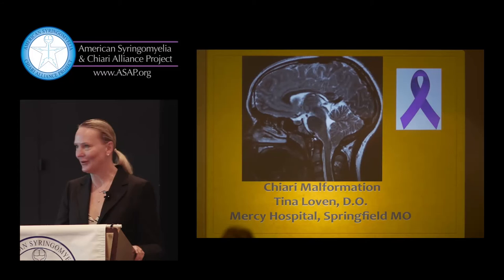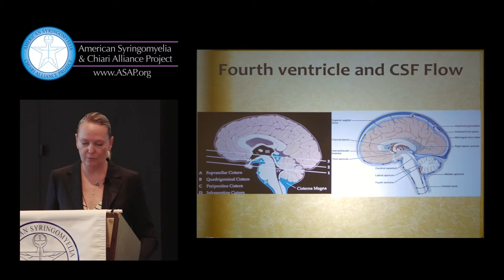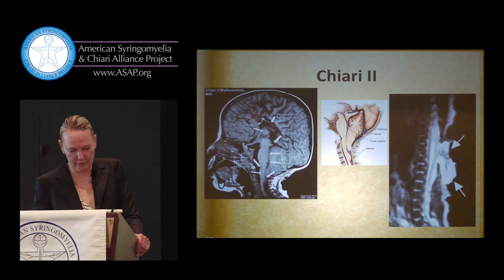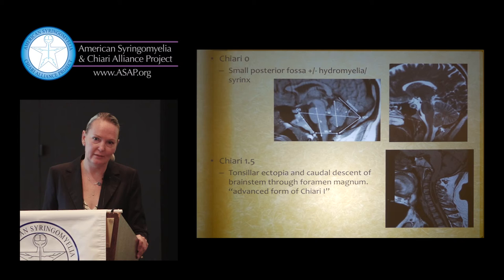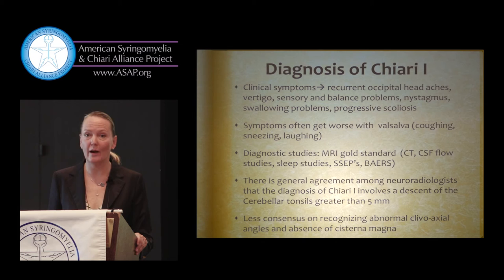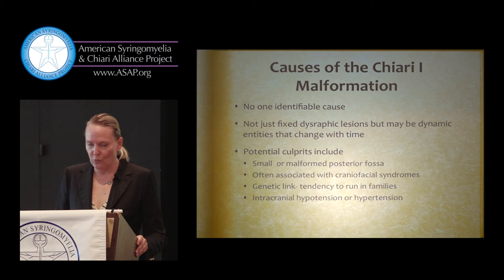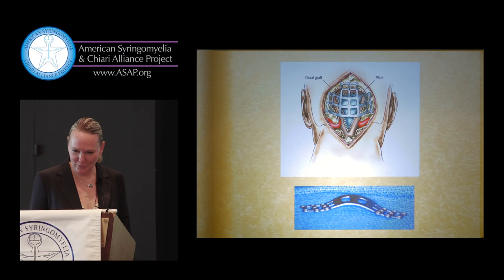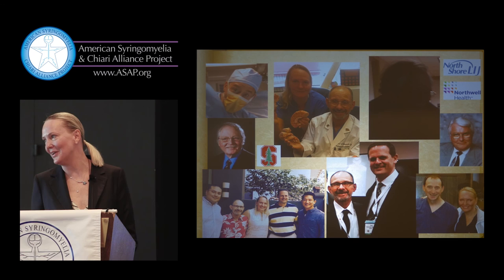2016 ASAP Chiari & Syringomyelia Conference - Loven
2016 ASAP Chiari & Syringomyelia Medical Conference
Topic Chiari Malformation
Speaker Tina Loven, DO
Mercy Hospital Springfield, MO